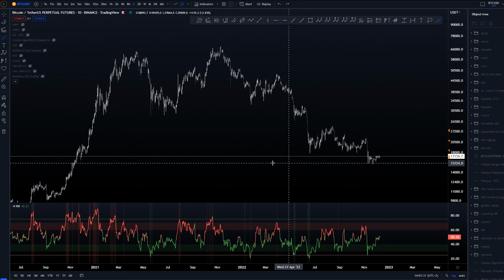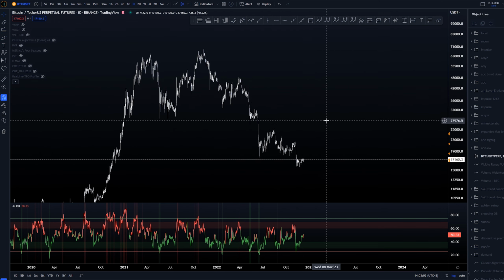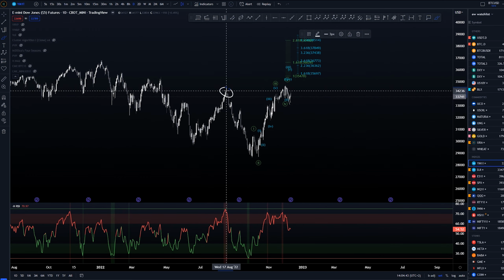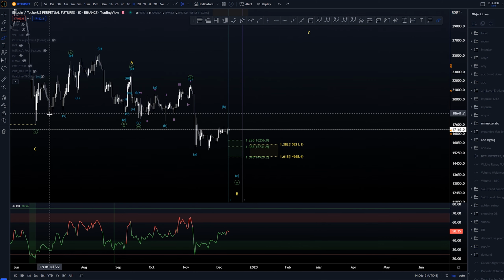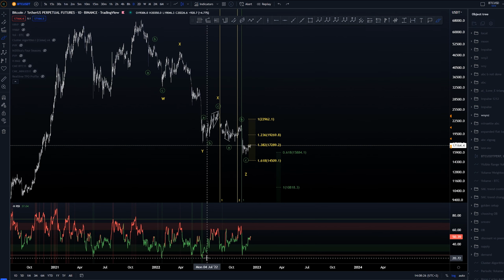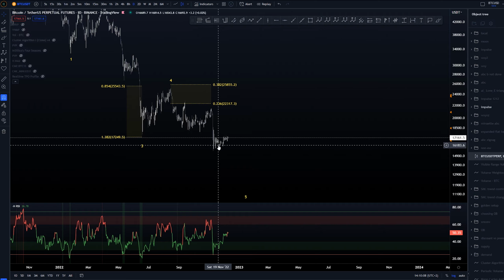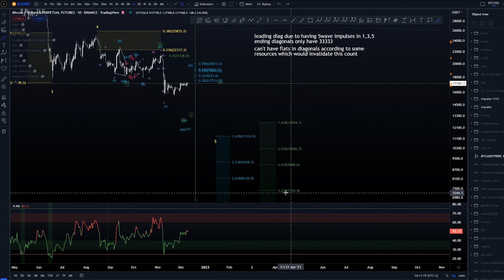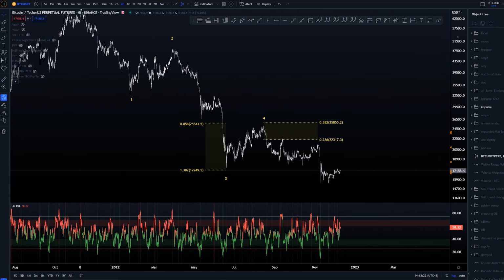BITCOIN ($BTC) MACRO - Technical Analysis with Elliott Wave Theory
00:00 Intro
00:15 Elliott Waves - High timeframe
01:56 Elliott Waves - ABC/WXY variants
07:38 Elliott Waves - Impulse waves
12:07 Outro